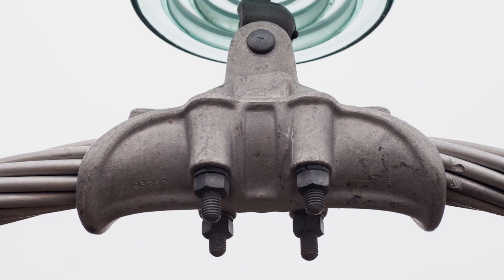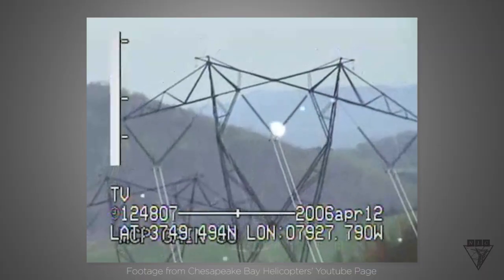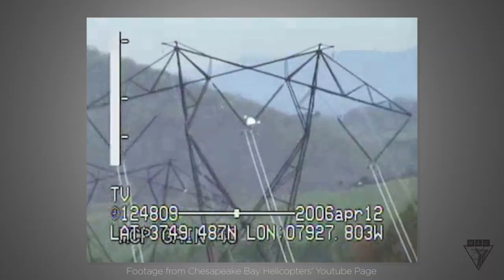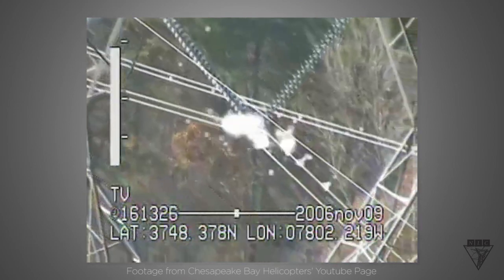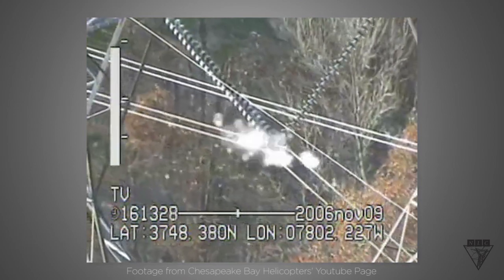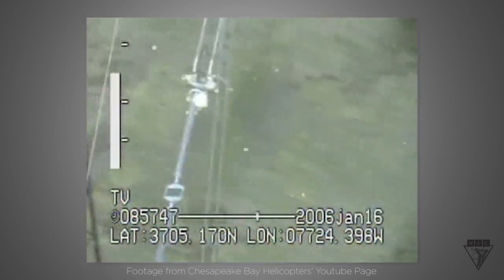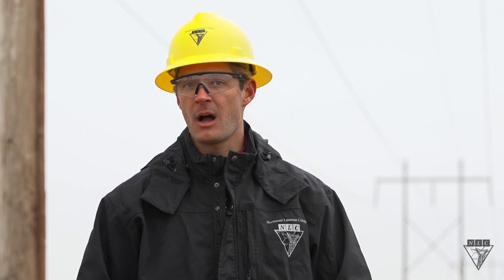Corona Discharge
Learn what corona discharge is, and the methods that power companies use to reduce it.